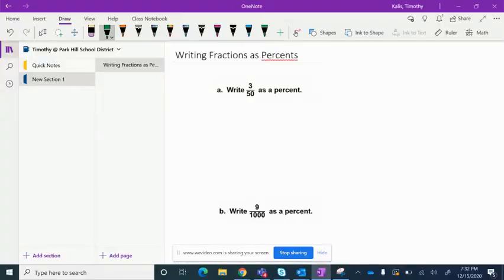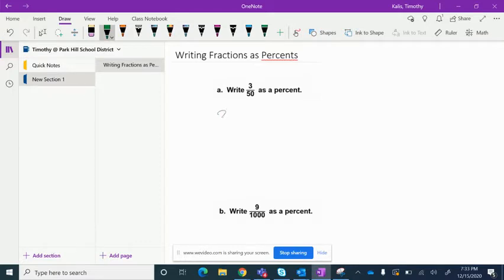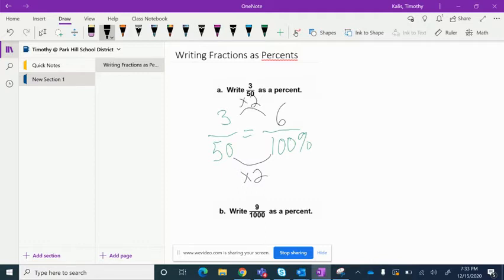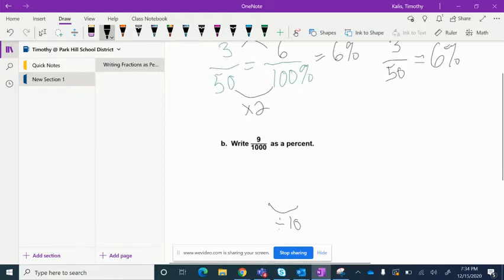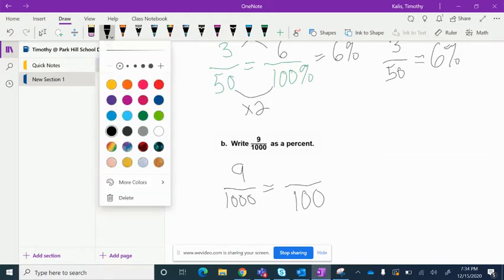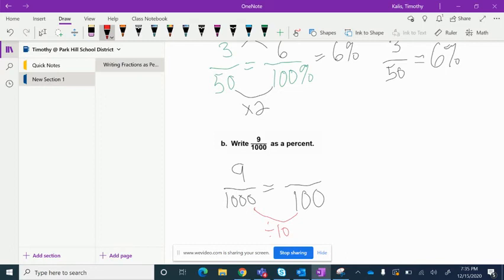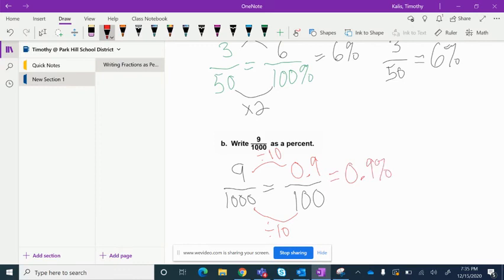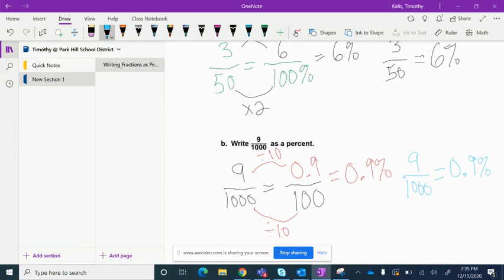Writing Fractions as Percents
In this video I demonstrate the process on how to convert a fraction to a decimal.